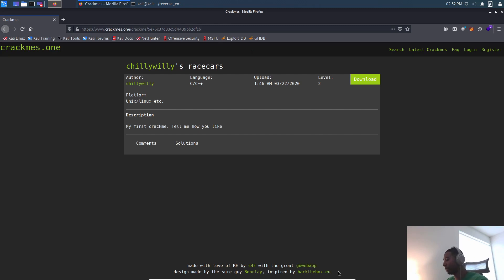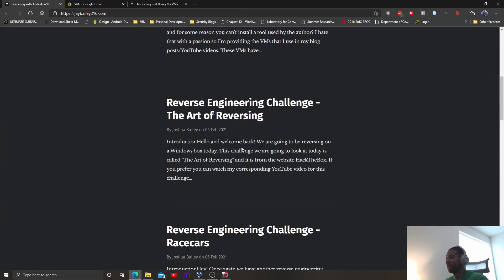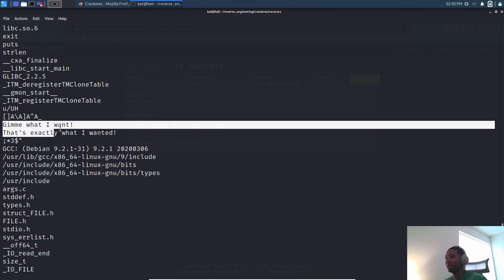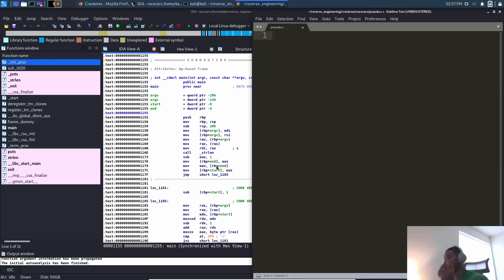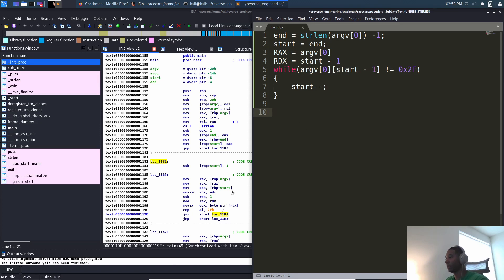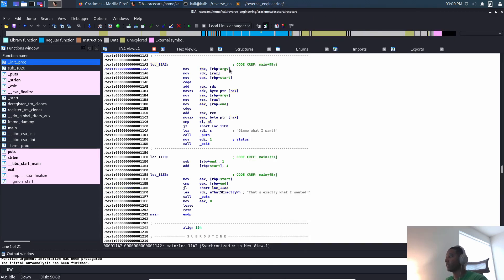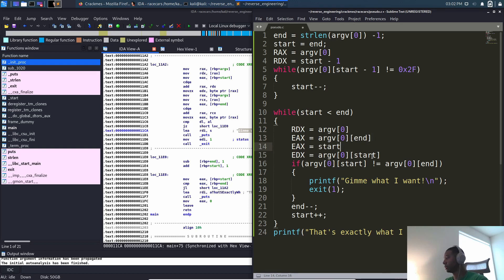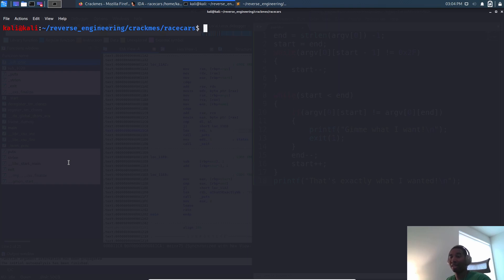Reverse Engineering Challenge - Racecars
Explore the world of palindromes in this reverse engineering challenge! We'll use IDA Pro for static analysis and I'll also be showing off a little something I've been working on. Come check it out!